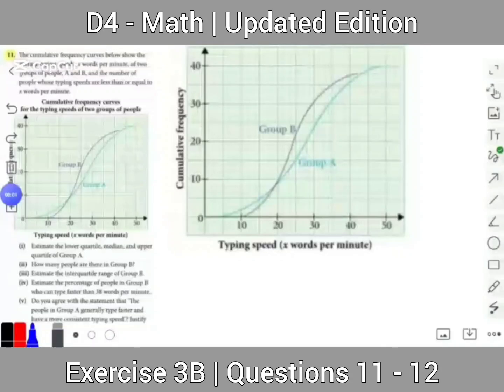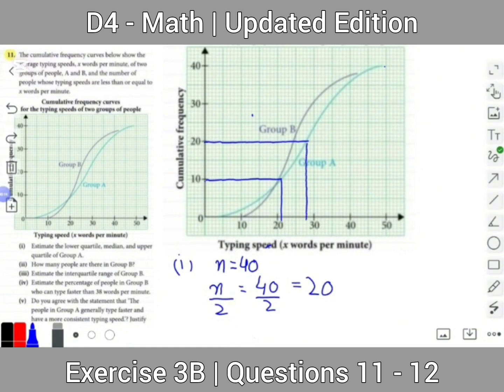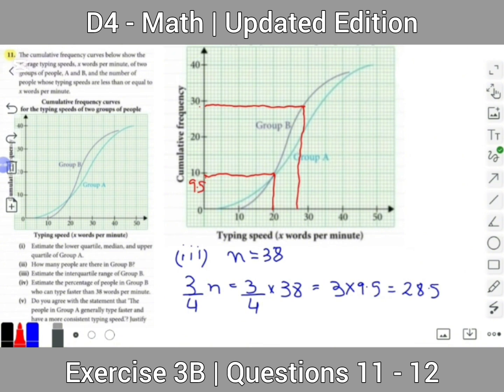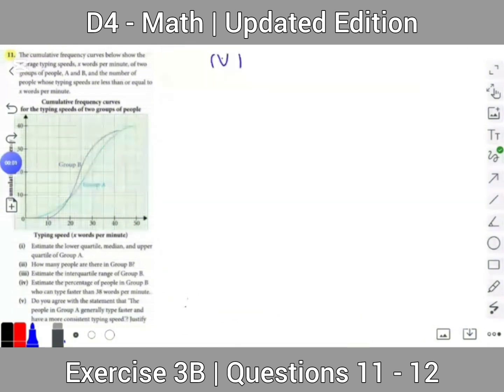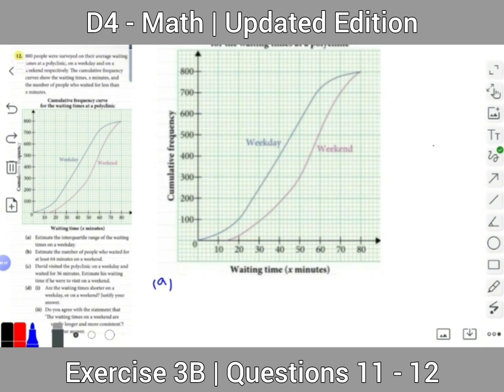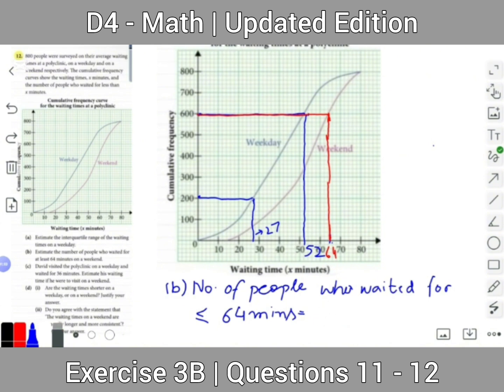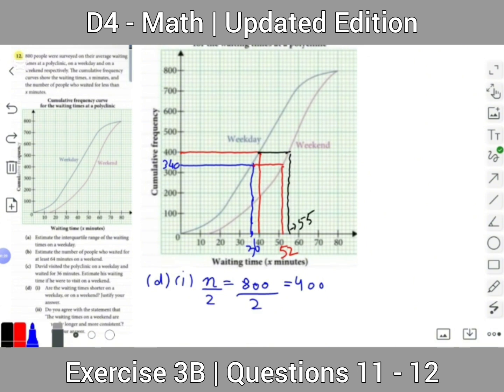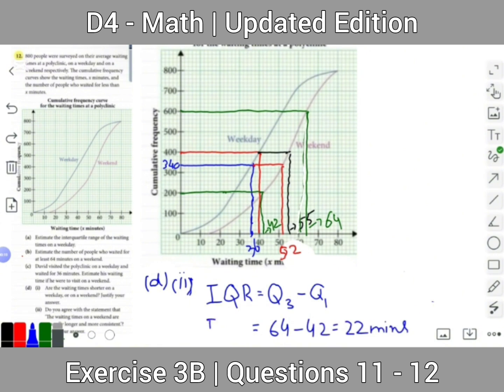Questions 11 - 12 | Exercise 3B Solutions | D4 Math (Updated Edition) | Mathematics Planet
Questions 11 - 12 | Exercise 3B Solutions | Statistical Data Analysis |  D4 Math (Updated Edition) | Mathematics Planet

Welcome to Mathematics Planet, your trusted resource for Math solutions and clear explanations. In this video, we will guide you through Exercise 3B from the D4 Math (Updated Edition), focusing on Questions 11 - 12 in the Statistical Data Analysis chapter. Whether you're having trouble with specific problems or seeking a better understanding of the concepts, you’re in the right place.

Chapters:
- 00:00 ― Question 11 Solution and Explanation
- 19:20 ― Question 12 Solution and Explanation